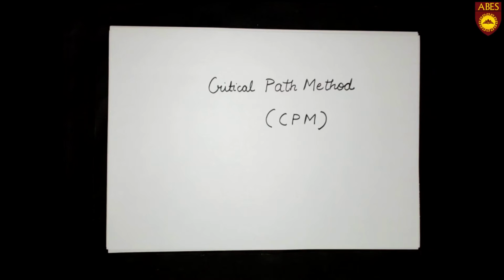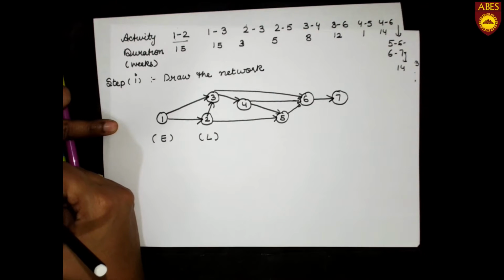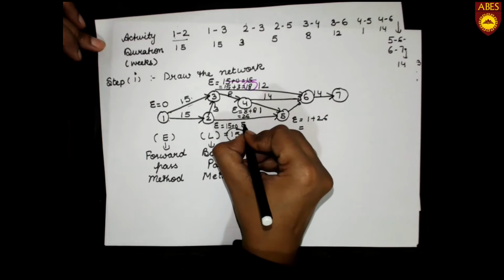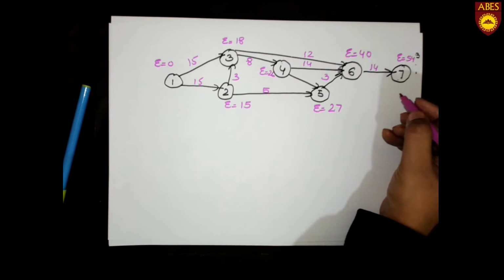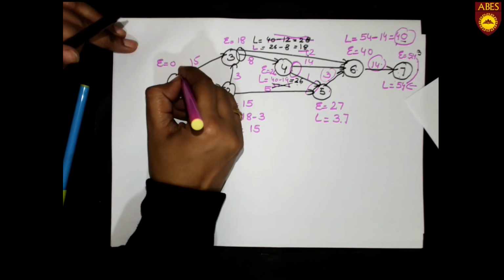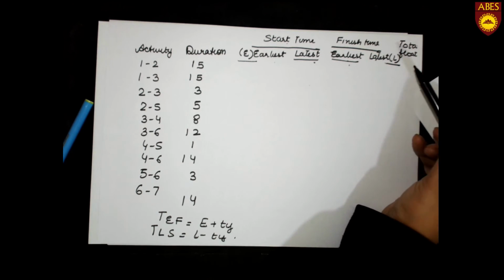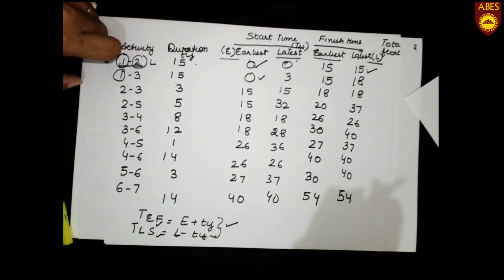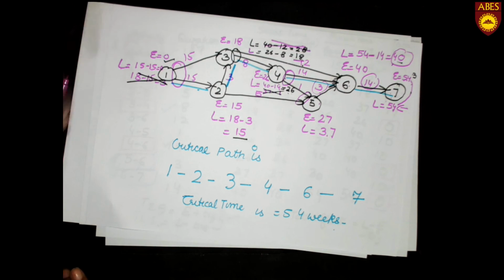Critical Path Method by Ms.Gaganpreet kaur [Operation Research]